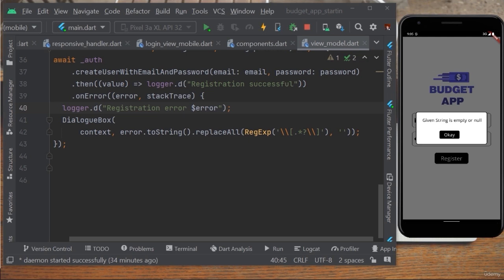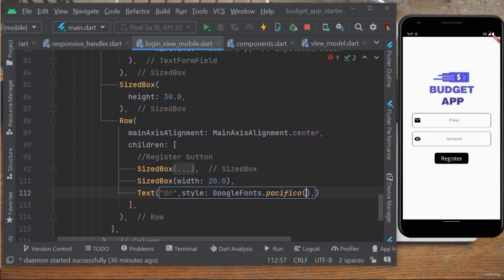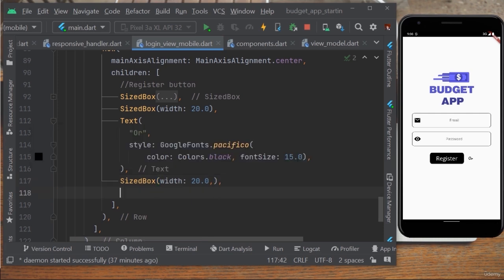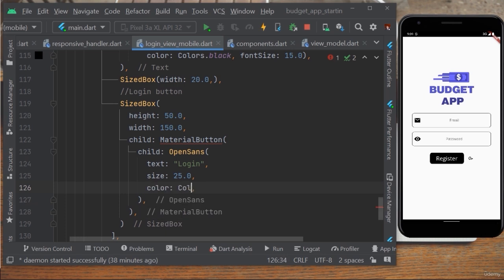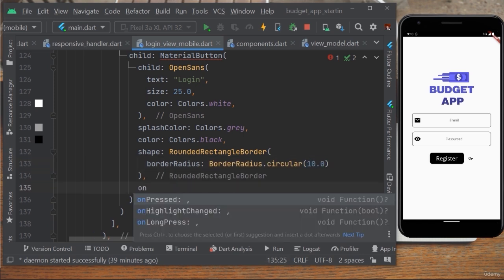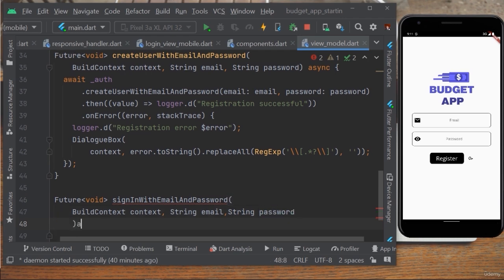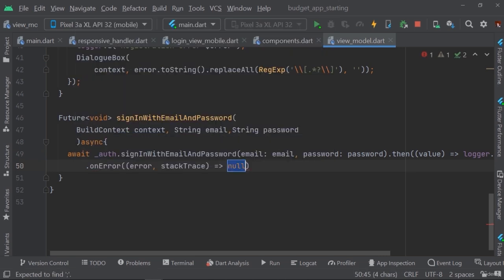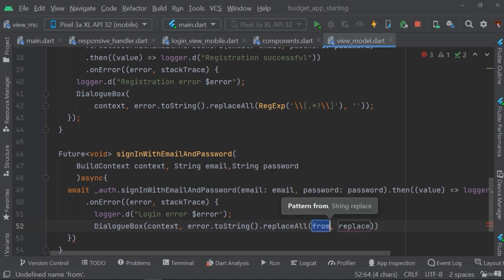197 Creating the log in button with Flutter